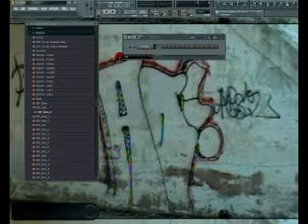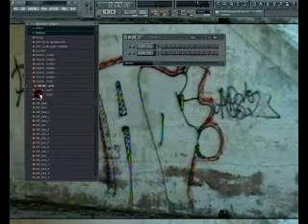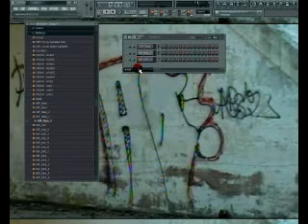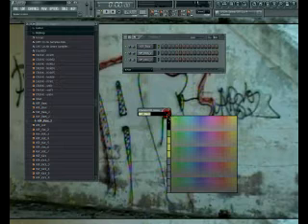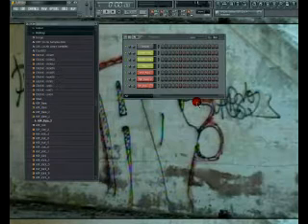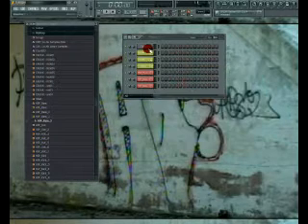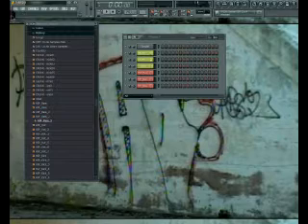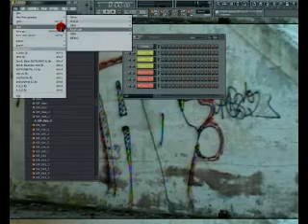FLstudio pt 2 template FILTER GROUPS TUT